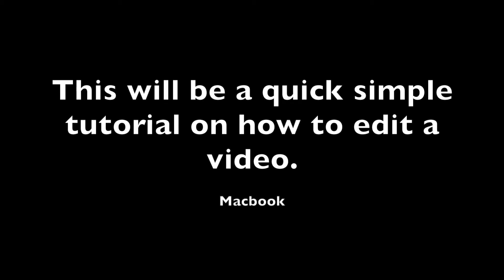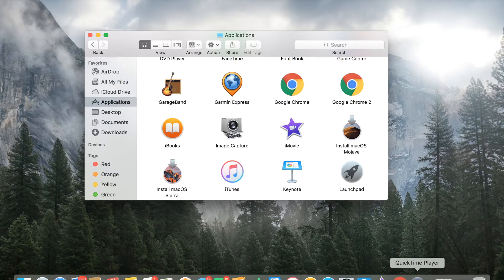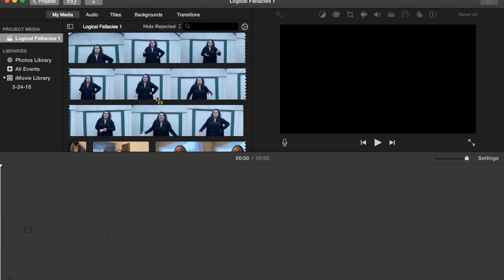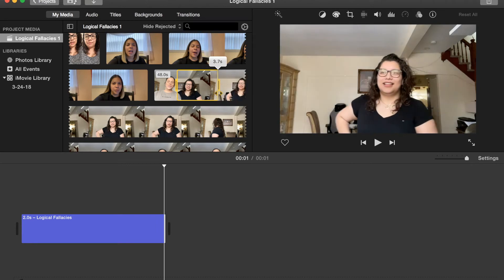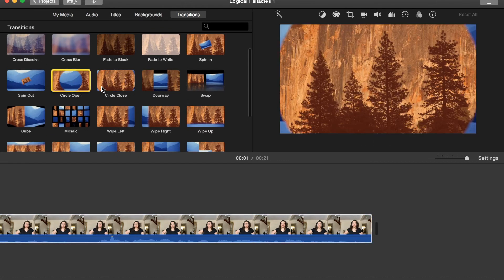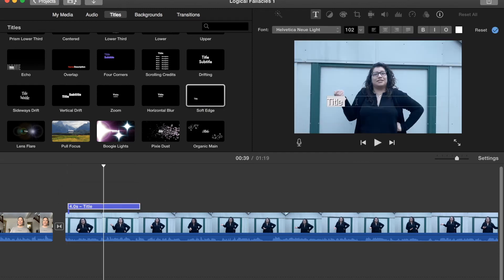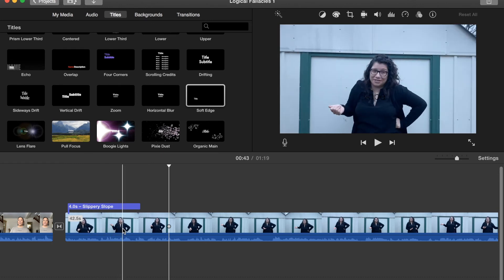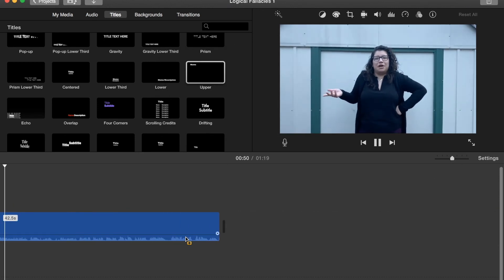TUTORIAL: Creating a Video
Presentation by Jenipher Gomez
Spring 2020
ENG-122